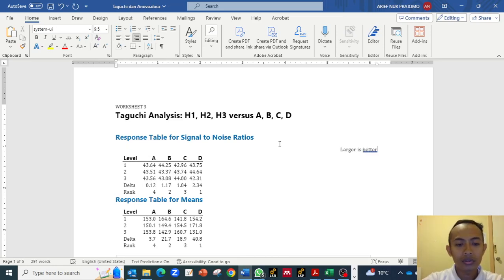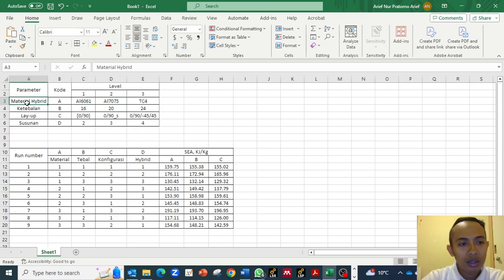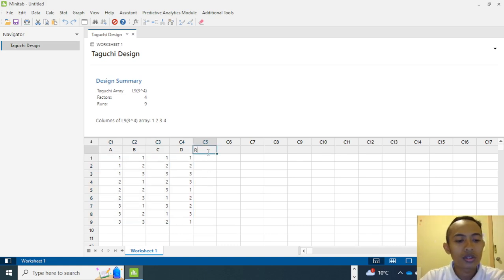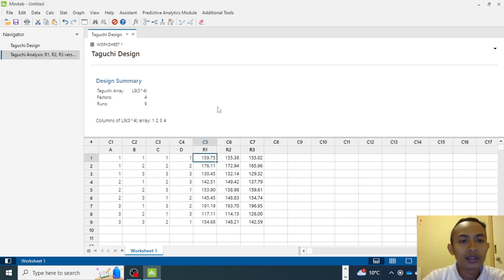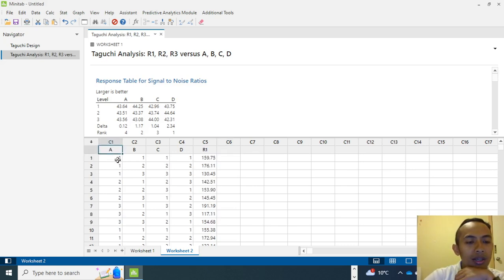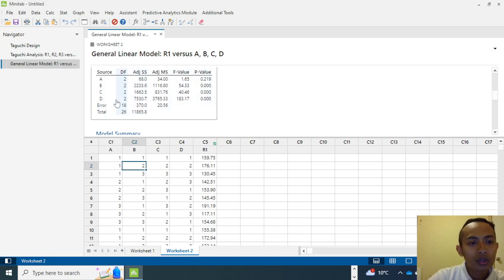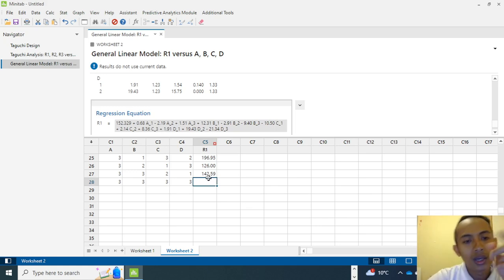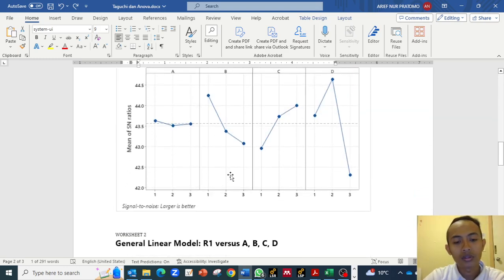Taguchi and ANOVA in Minitab